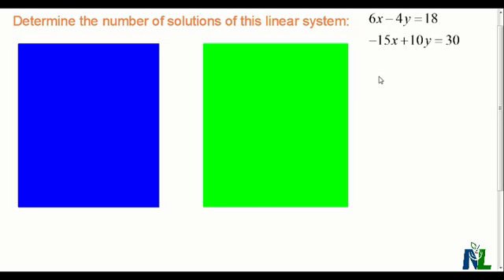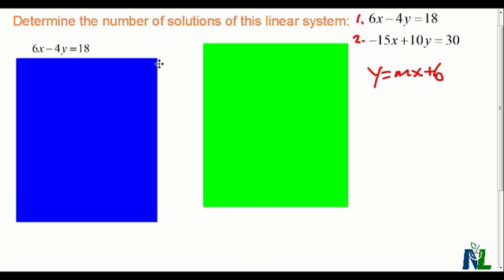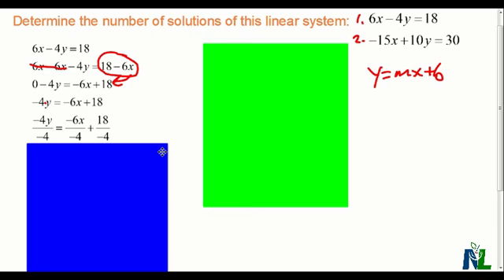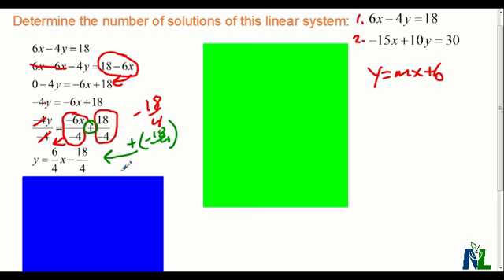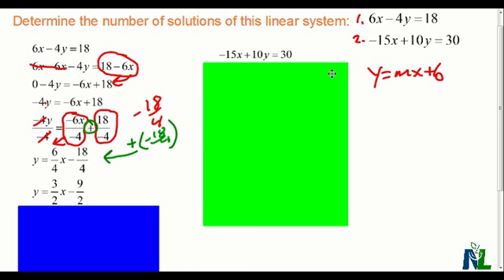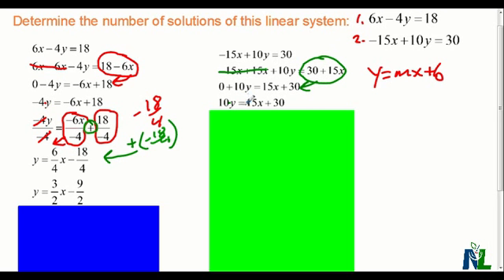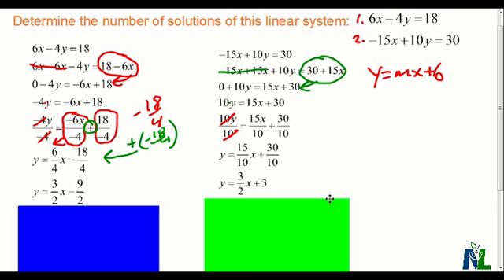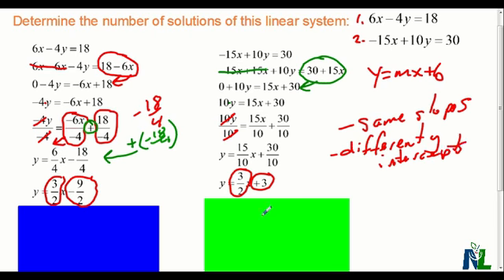No Solution System of Equations